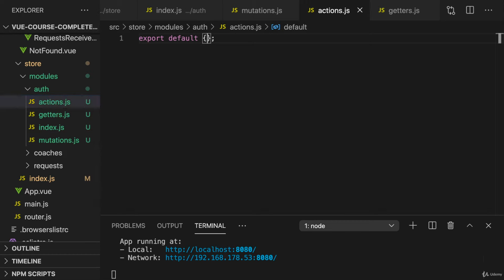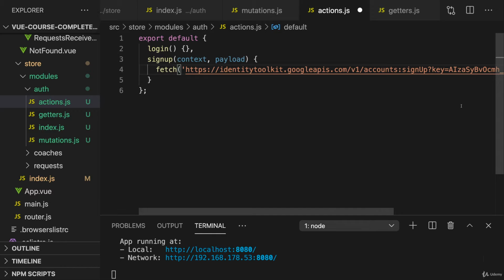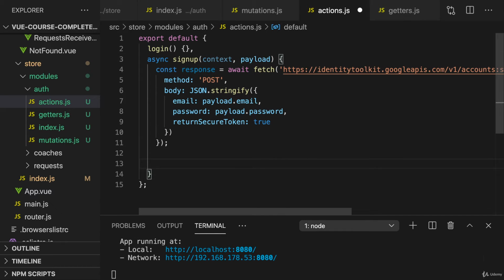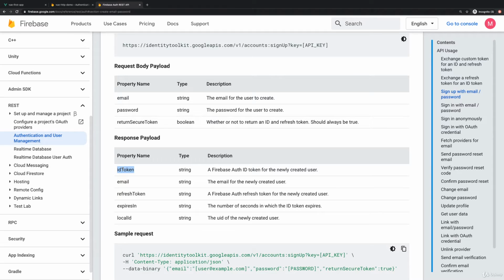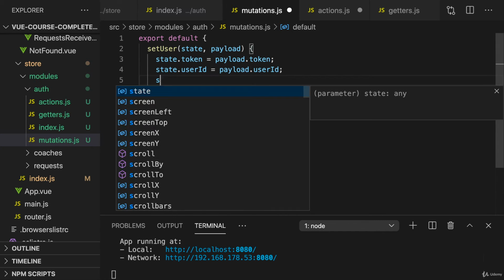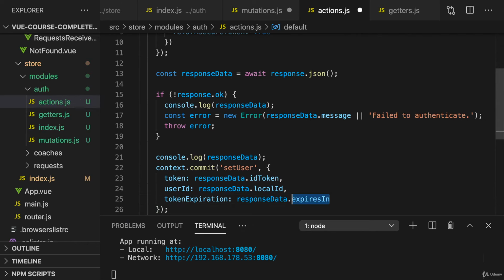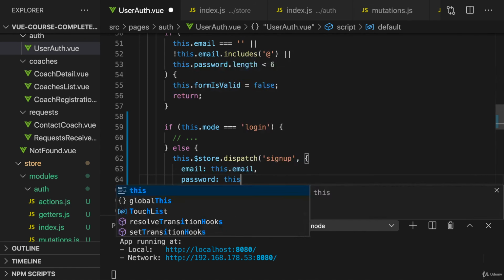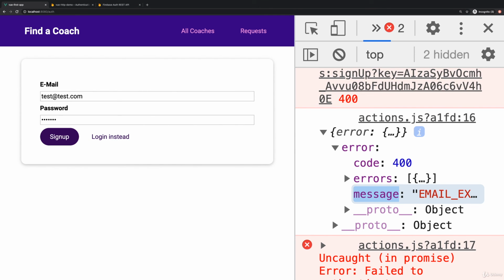XVII. Vue & Authentication. 6. Adding a Signup Action & Flow